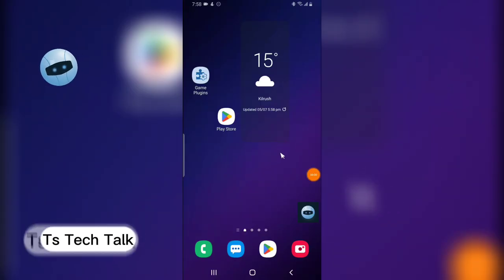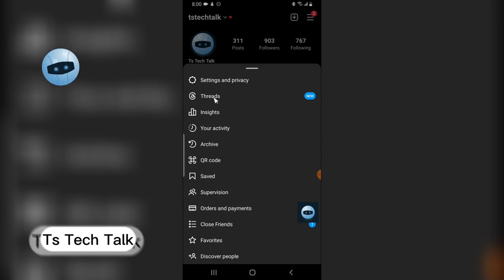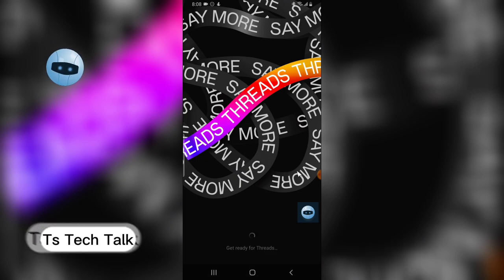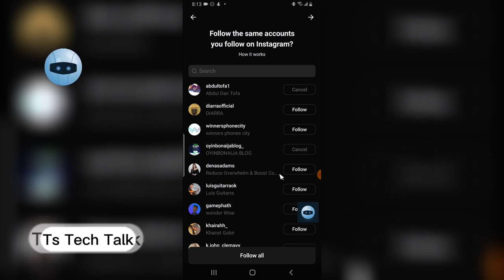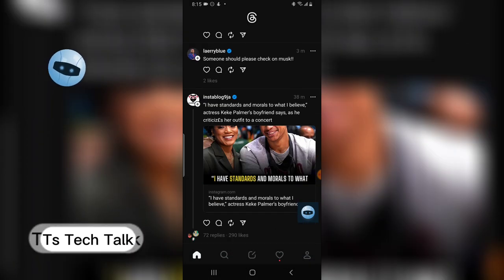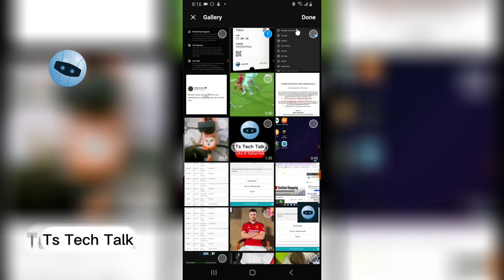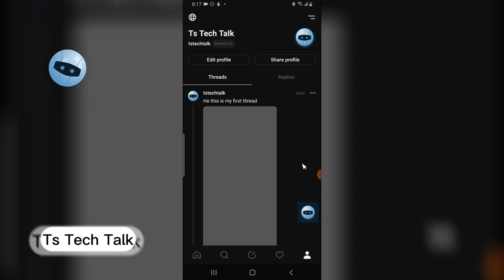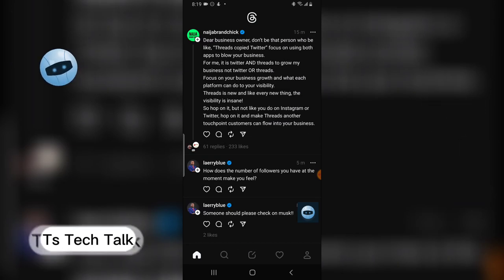How to Use Threads by Instagram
Watch: How to Use Threads by Instagram, with instagram account you can login to Threads and sync information from both apps. this is a new Social Media App that was created to attract twitter users that are not satisfied with the new twitter policy limit exceed. and Threads from Instagram can be shared to instagram and Twitter as of now.